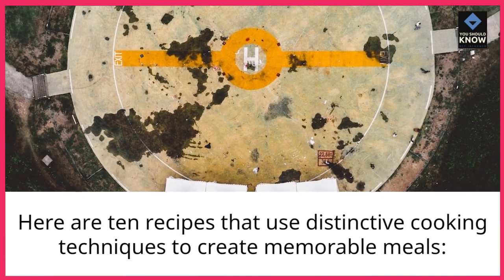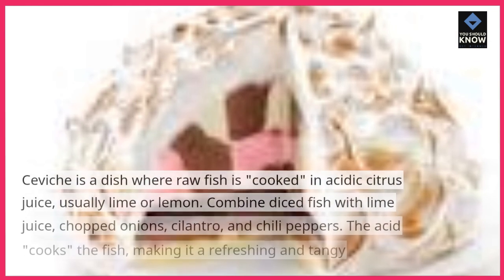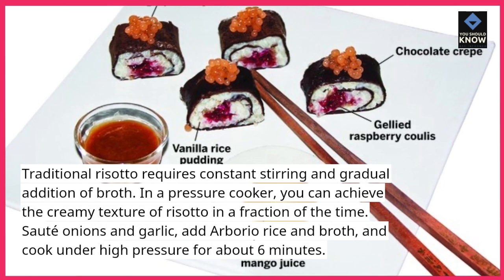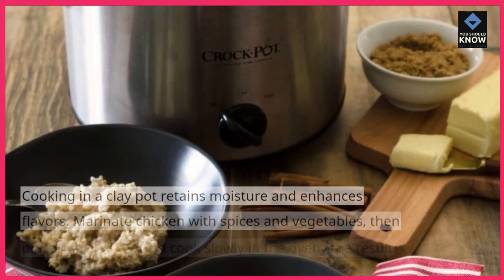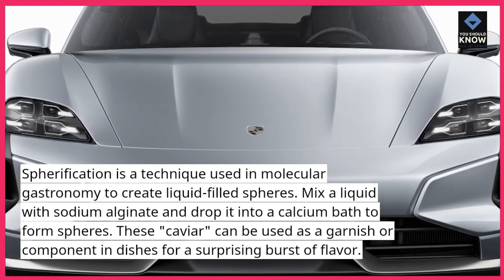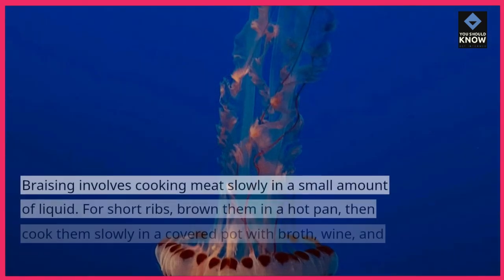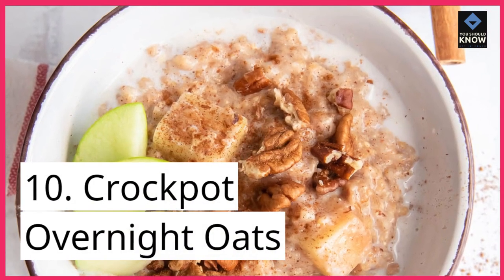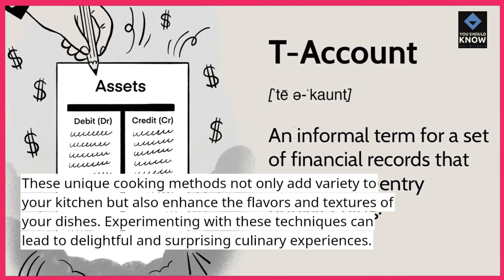Top 10 Dishes That Use a Unique Cooking Method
Discover new culinary techniques with the Top 10 dishes that use a unique cooking method. These recipes introduce you to innovative ways of preparing food, making cooking an adventure.